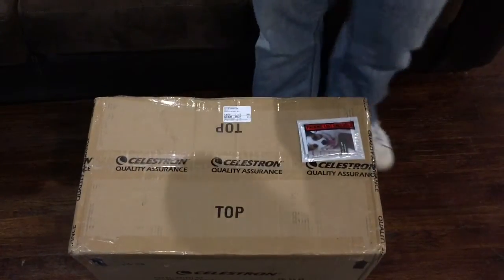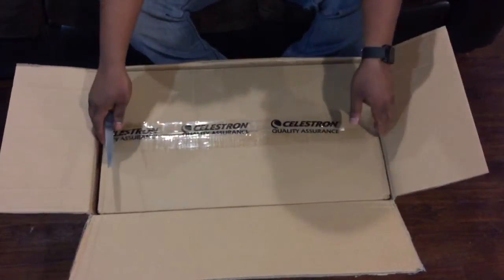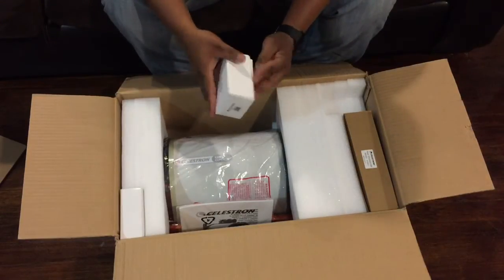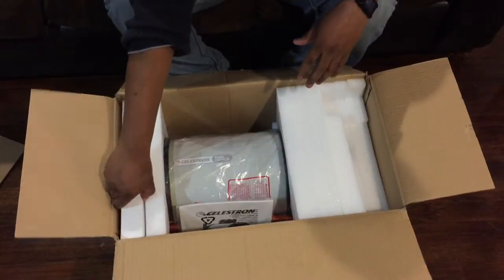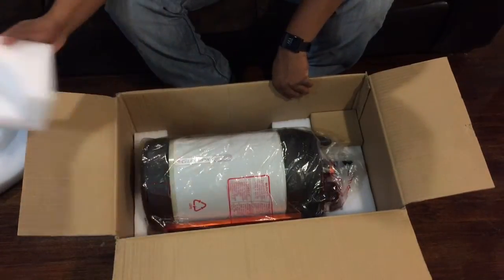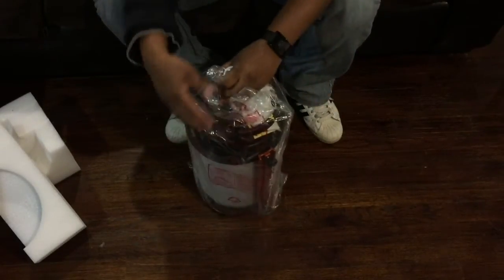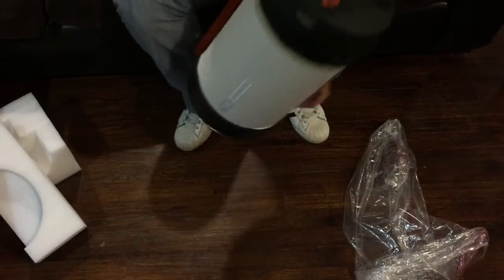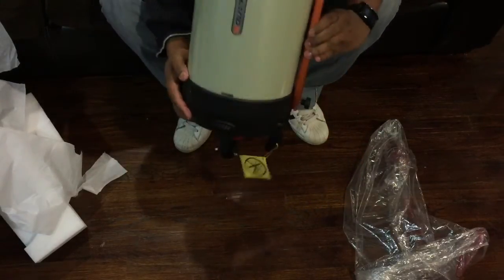Celestron 8" EdgeHd unboxing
Unboxing of the Celestron 8" EdgeHD telescope.